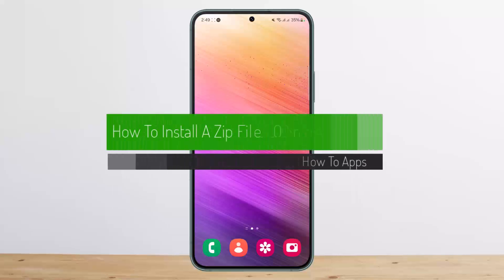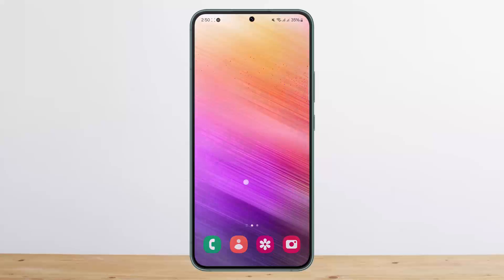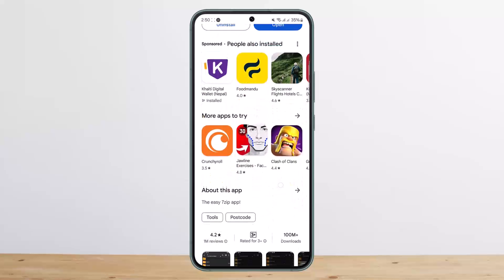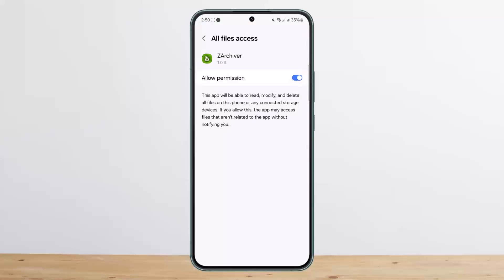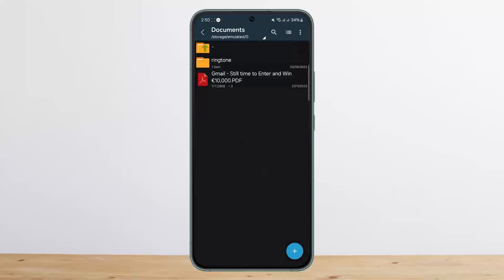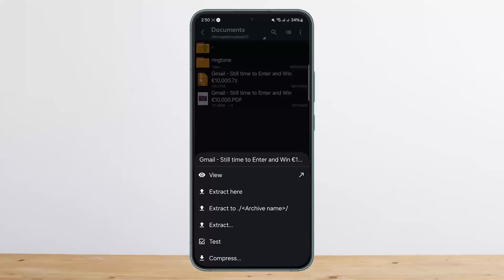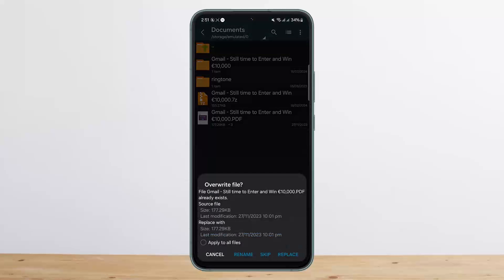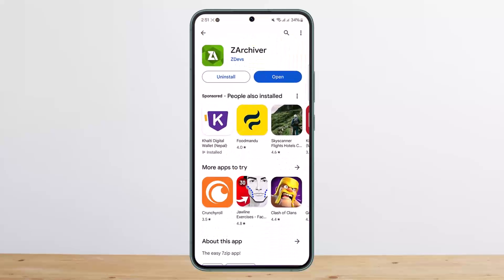How To Install A Zip File On Android !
In this tutorial video, I will simply show you how to install Zip file on Android. So just make sure to watch this video till the end.

~ Video Chapters:
0:00 Introduction
0:20 Install Zip File On Android
1:22 Outro